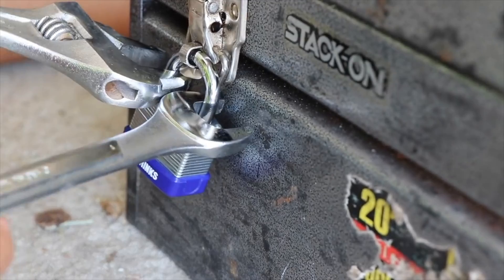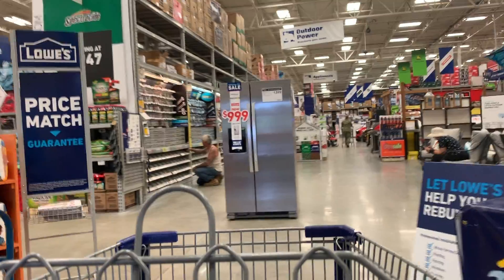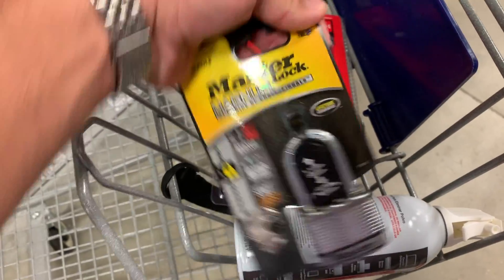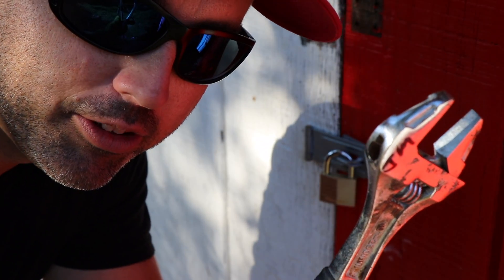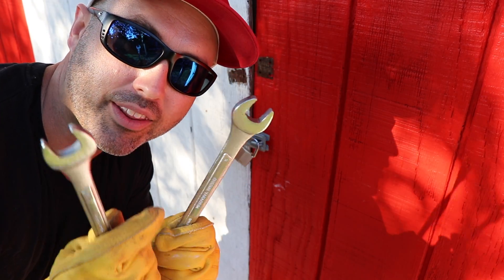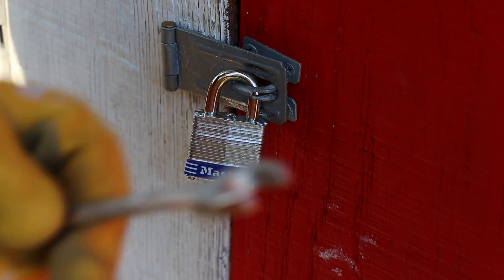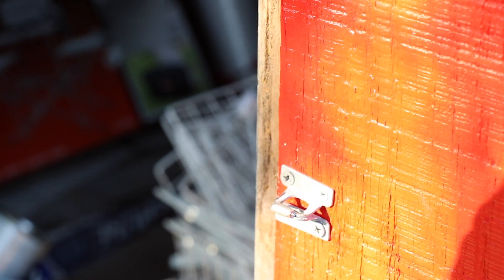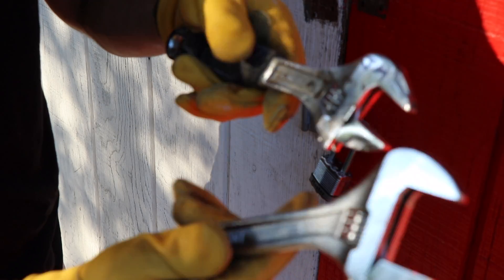The TRUTH about HOW TO OPEN a LOCK with a NUT wrench! (master lock)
In this video, I show how to open a lock and Master lock with the double wrench technique. This lock opening technique is also ofter referred to as the nut wrench technique. This works on cheaper locks exceptionally well!

This video is just for science and to show how little protection is provided by a lock and how to improve the security of you property.

This video is for educational and entertainment purposes only. Contact your own professional. I am a licensed Real Estate Agent.